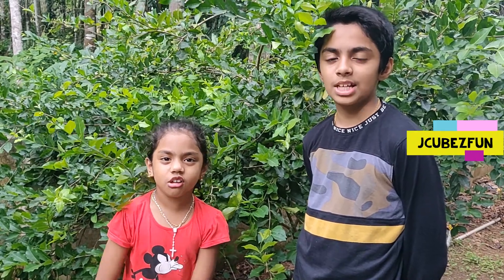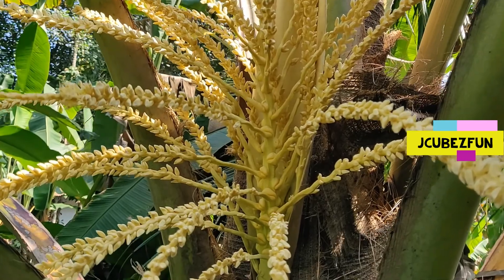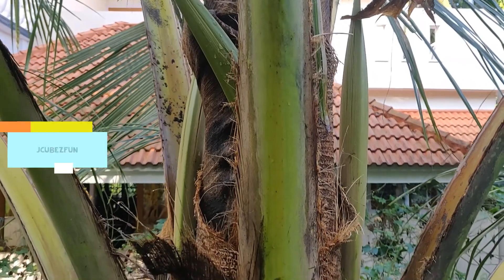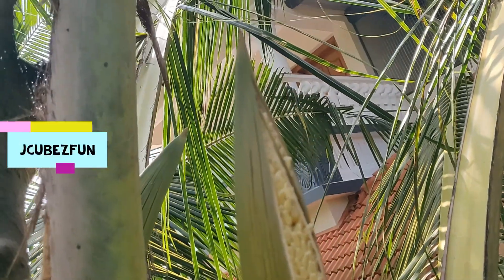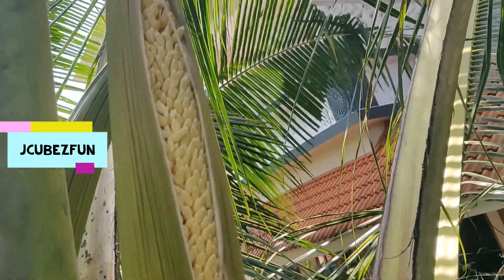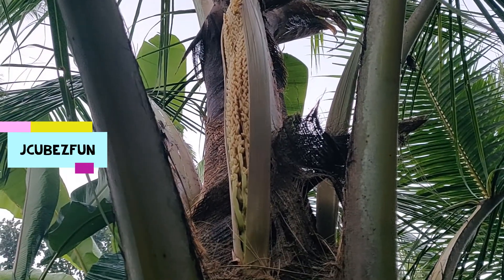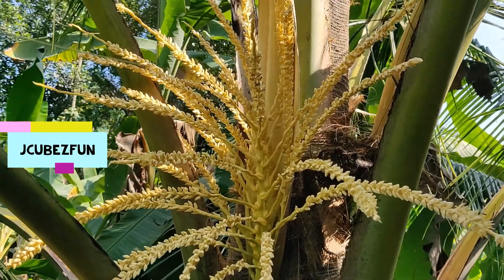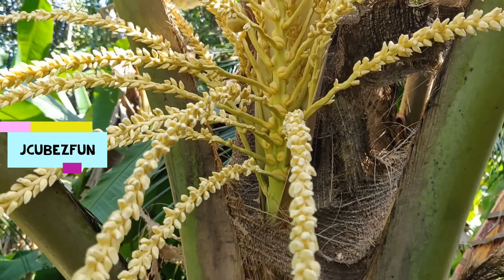THE FLOWERING OF A COCONUT TREE - A CLOSER LOOK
The Coconut tree/palm is one of the oldest flowering tree in the world, the coconut flowers blossom only after 7 to 10 years depending on the species.

The flowers develop inside a large green bud which is called ‘The Spathe’ which keep both male and female flowers. (A ‘Spathe’ is a large leaf that enclose the flower to keep certain plants such as palms,  arums, and dayflowers.)

The bud splits open as the flowers are growing, the several branch have hundreds of tiny male flowers which look like lilies and few female flowers which look like small coconuts.

Flowering occurs continuously and with the help of the insects and wind the male flowers pollinate the female flowers. Once the female flowers are pollinated, they become coconuts after a period of 10 months.